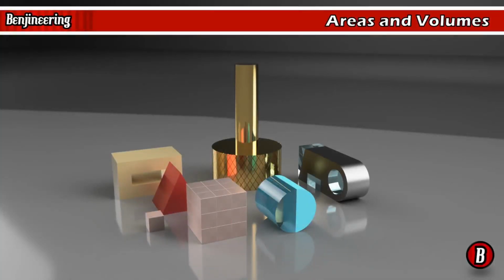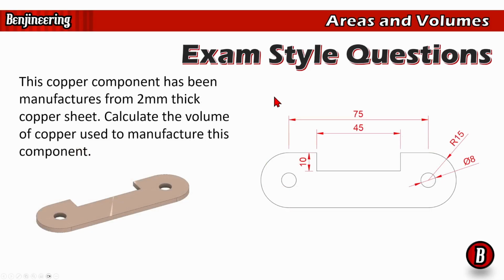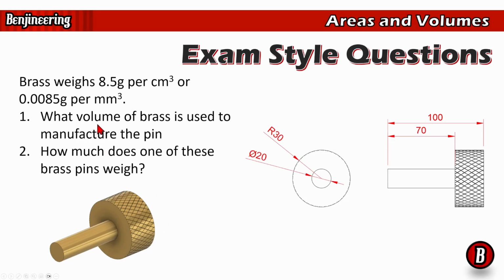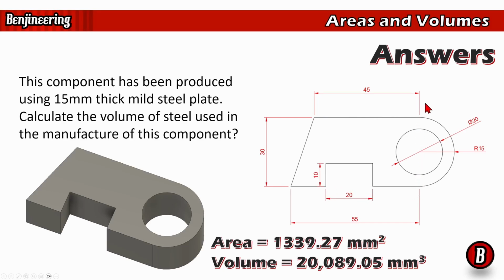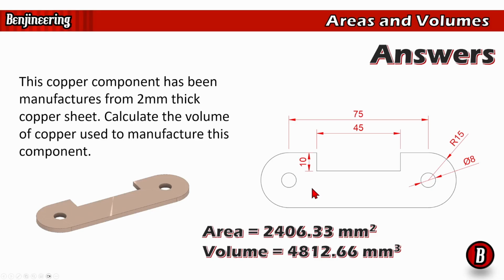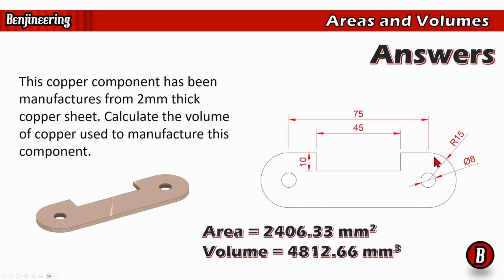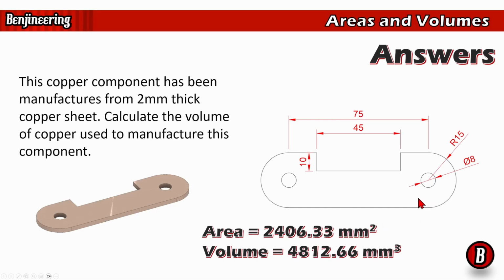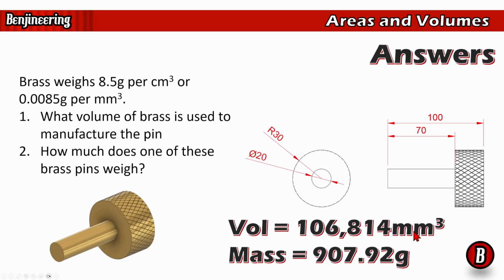Areas & Volumes of Shapes 2 - Exam Style Questions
Exam style questions, based on the previous video